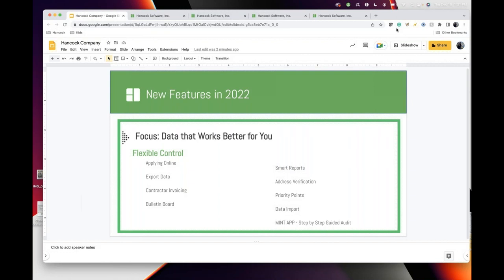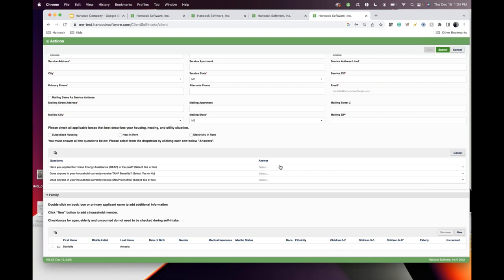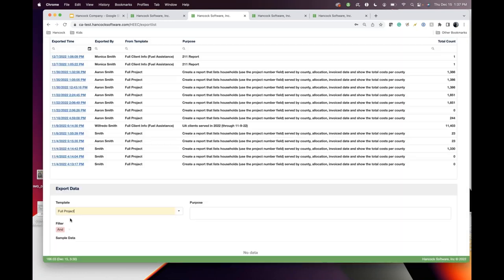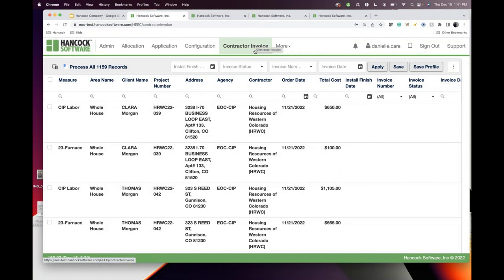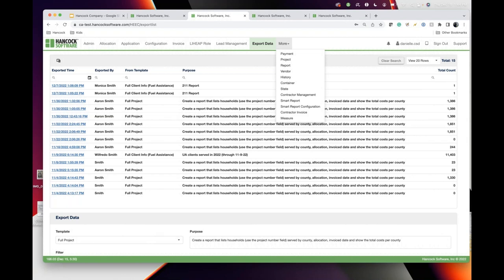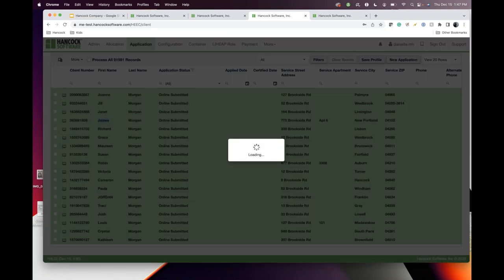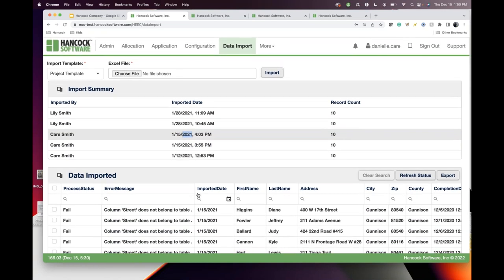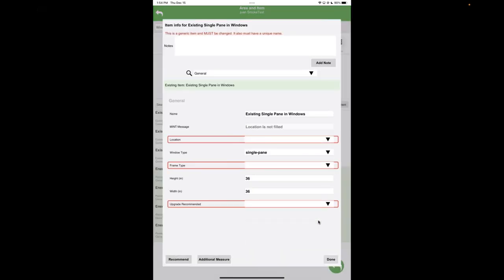Review of What's New in Hancock Cloud this Year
Comprehensive review of the new energy efficiency features added to Hancock Cloud